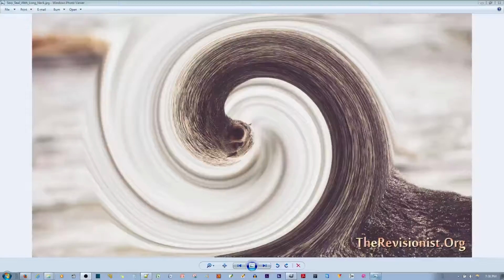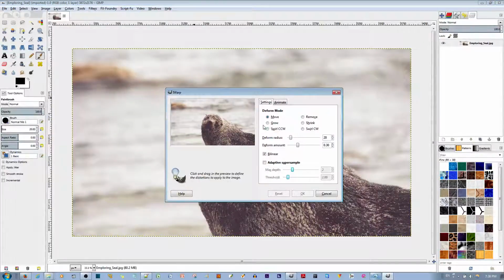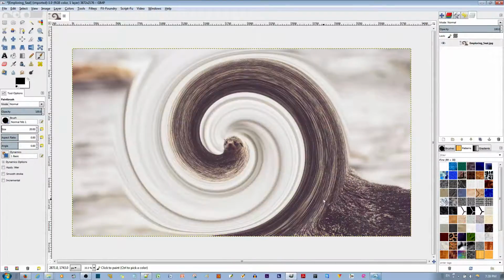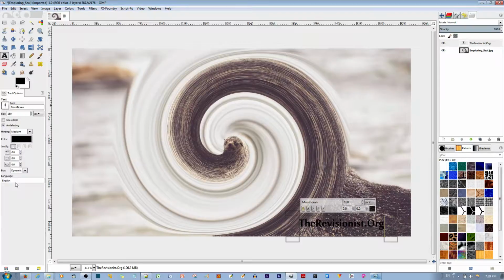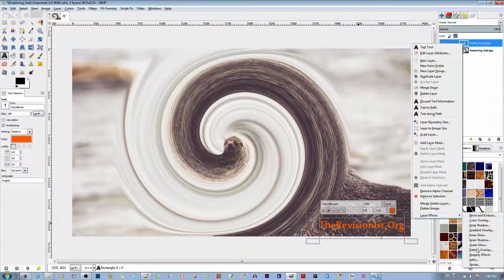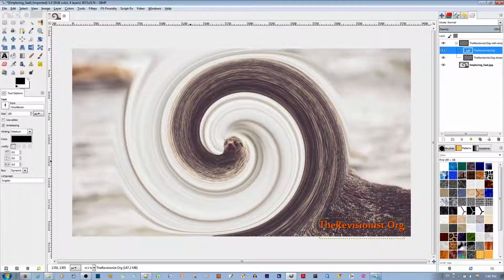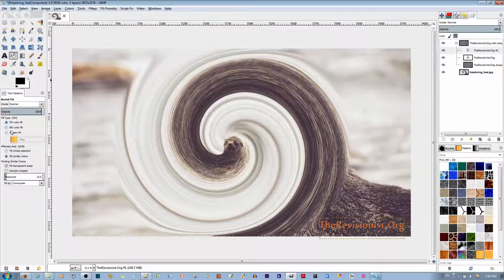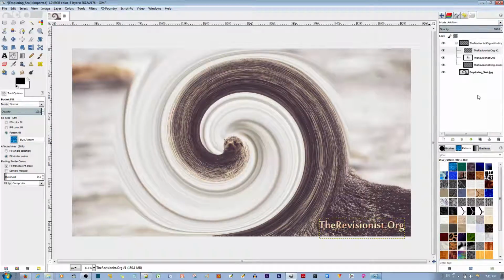How to Make a Elongated Neck Swirl in GIMP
In this video tutorial, I show you how to make a person's neck elongated with a swirl...
What is a meme?

A meme (/ˈmiːm/ MEEM) is "an idea, behavior, or style that spreads from person to person within a culture". A meme acts as a unit for carrying cultural ideas, symbols, or practices that can be transmitted from one mind to another through writing, speech, gestures, rituals, or other imitable phenomena with a mimicked theme. Supporters of the concept regard memes as cultural analogues to genes in that they self-replicate, mutate, and respond to selective pressures.

Proponents theorize that memes are a viral phenomenon that may evolve by natural selection in a manner analogous to that of biological evolution. Memes do this through the processes of variation, mutation, competition, and inheritance, each of which influences a meme's reproductive success. Memes spread through the behavior that they generate in their hosts. Memes that propagate less prolifically may become extinct, while others may survive, spread, and (for better or for worse) mutate. Memes that replicate most effectively enjoy more success, and some may replicate effectively even when they prove to be detrimental to the welfare of their hosts.

A field of study called memetics arose in the 1990s to explore the concepts and transmission of memes in terms of an evolutionary model. Criticism from a variety of fronts has challenged the notion that academic study can examine memes empirically. However, developments in neuroimaging may make empirical study possible. Some commentators in the social sciences question the idea that one can meaningfully categorize culture in terms of discrete units, and are especially critical of the biological nature of the theory's underpinnings. Others have argued that this use of the term is the result of a misunderstanding of the original proposal.

The word meme originated with Richard Dawkins' 1976 book The Selfish Gene. Dawkins's own position is somewhat ambiguous: he welcomed N. K. Humphrey's suggestion that "memes should be considered as living structures, not just metaphorically" and proposed to regard memes as "physically residing in the brain". Later, he argued that his original intentions, presumably before his approval of Humphrey's opinion, had been simpler. At the New Directors' Showcase 2013 in Cannes, Dawkins' opinion on memetics was deliberately ambiguous.